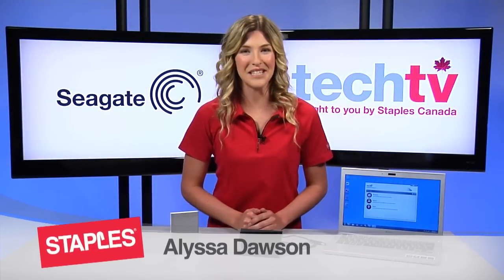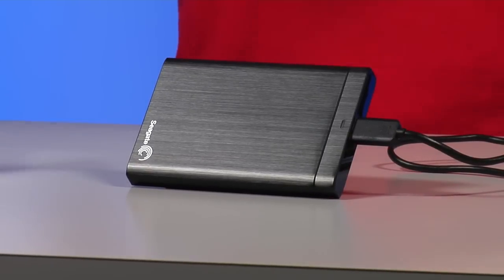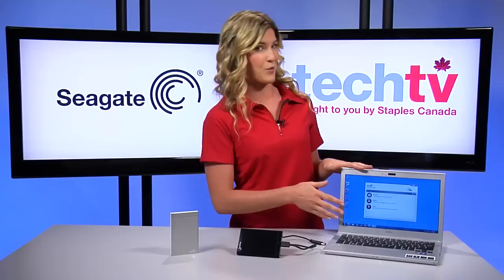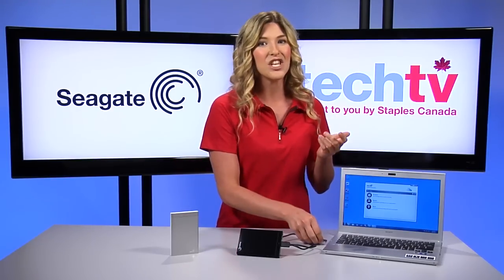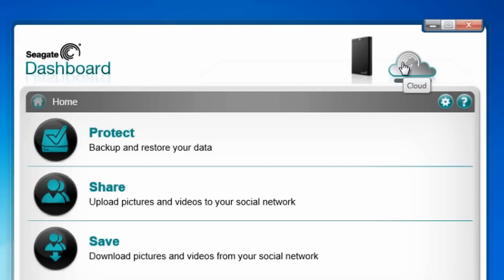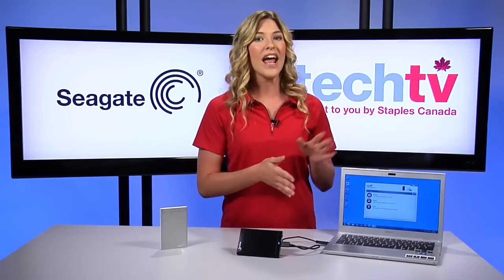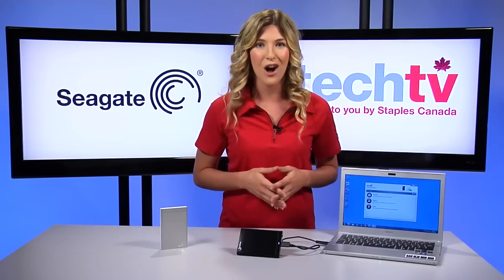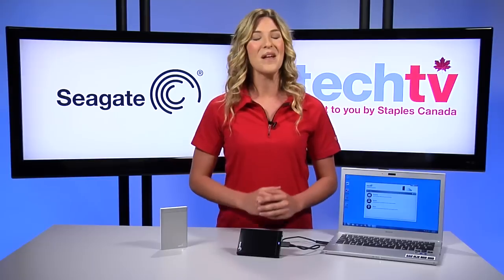How to Backup your Entire Digital Life with Seagate BackupPlus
With so much of our stuff in the cloud, we all need to backup more than just the data on our PC or Mac. The Backup Plus portable drive from Seagate can protect and share your entire digital life. You can also automatically save photos from your social networks like Facebook and Flickr.

Product Featured:
Seagate 500GB USB 3.0 Backup Plus Portable Hard Drive